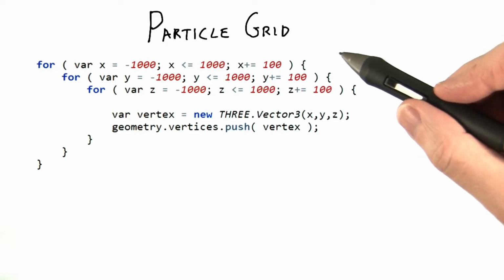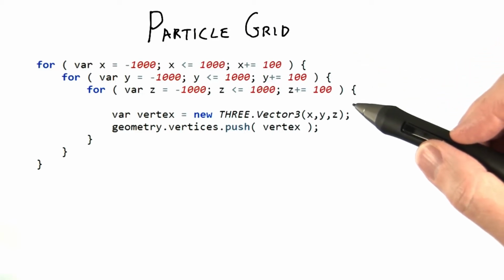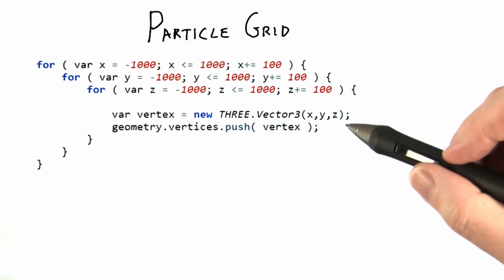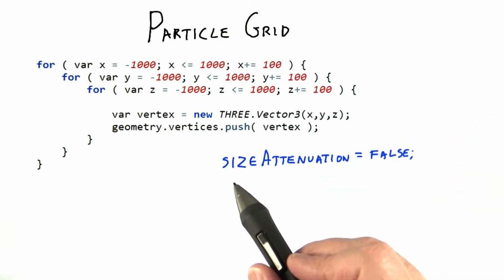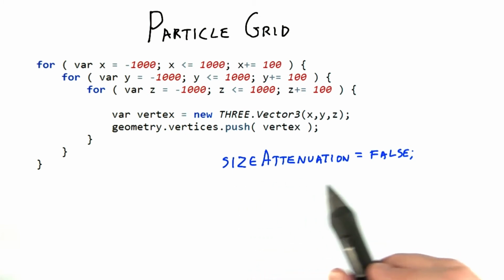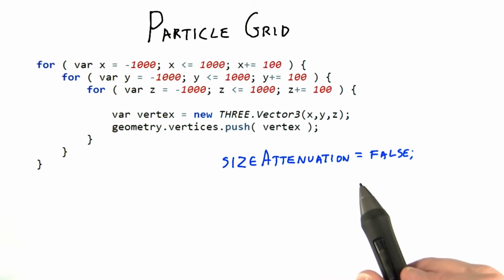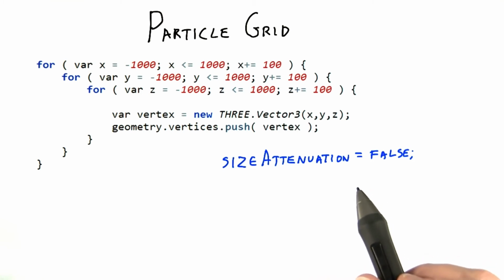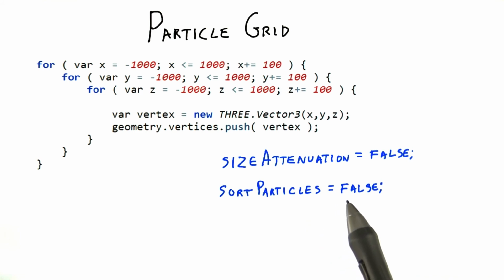Particle Grid - Interactive 3D Graphics